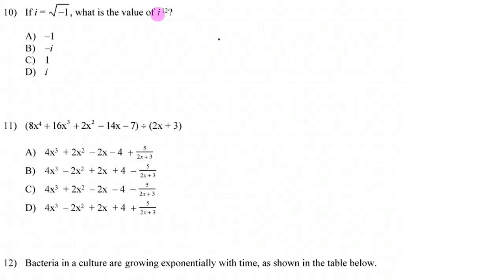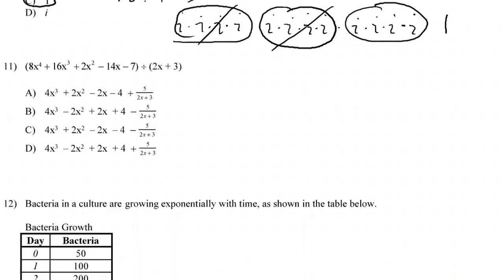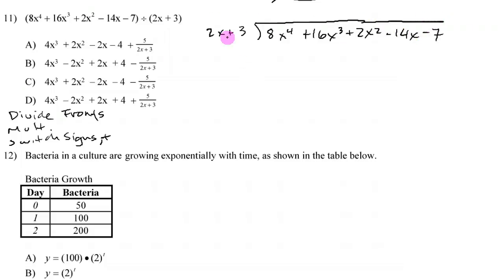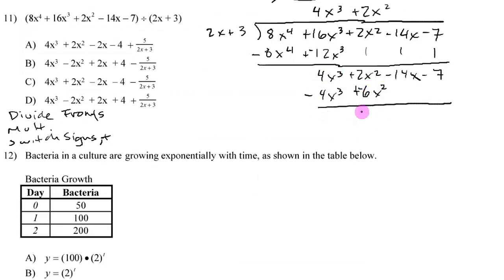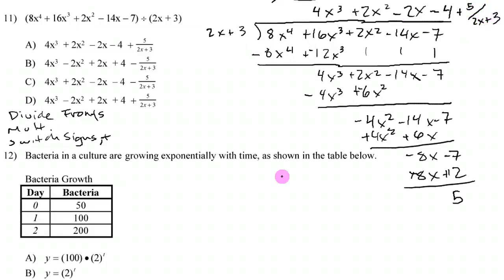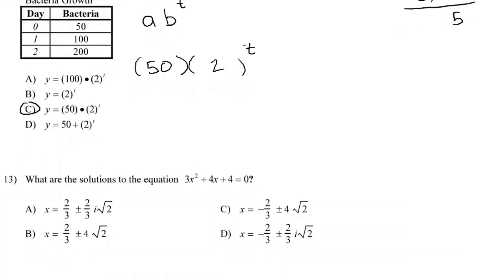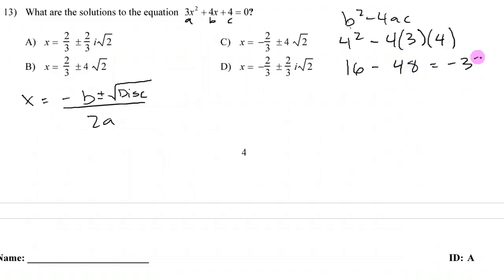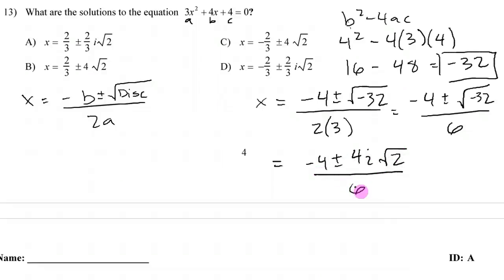Chapter 6 Makeup Numbers 10-13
Problems 10-13 on the Chapter 6 Test Make up assignment